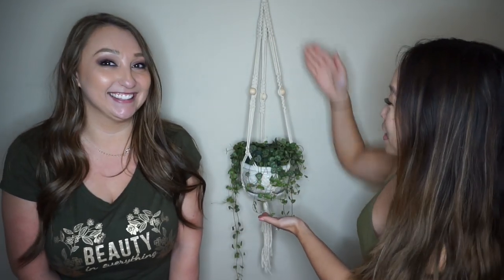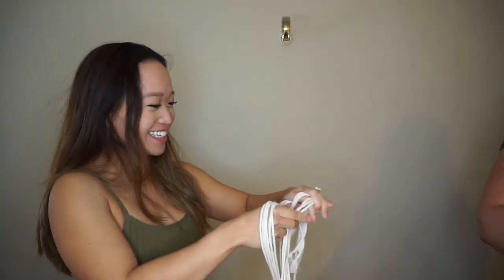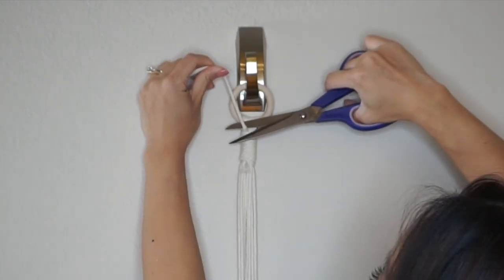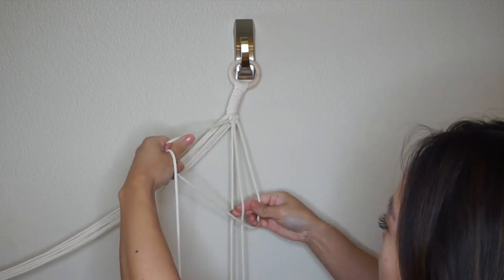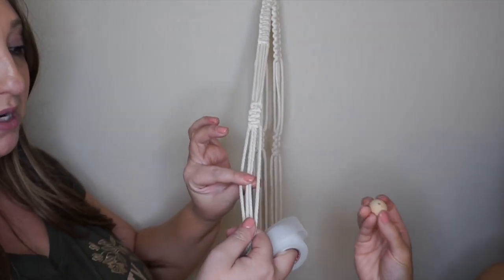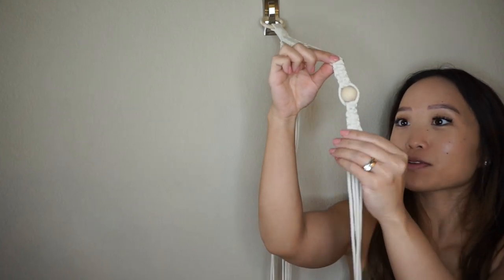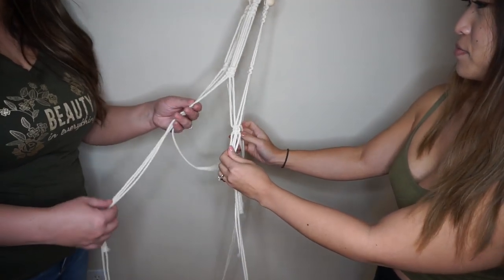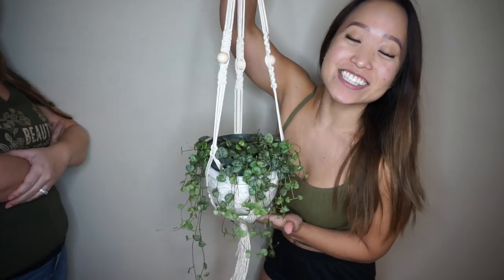HOW TO MAKE A MACRAME PLANT HANGER | DIY TUTORIAL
Macrame equipment used:
3mm macrame cord (we used this one)
4mm macrame cord (for larger pots)
Wood rings
Wood beads

Others I use:
Sphagnum moss
Neem Oil (similar)
Dr. Bronner's Castille soap
Peppermint Essential Oil (similar)